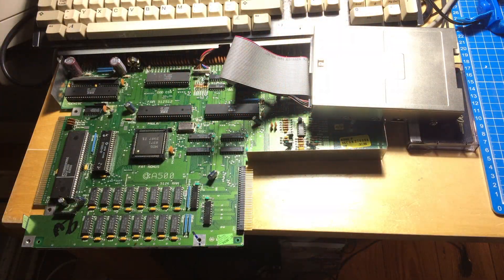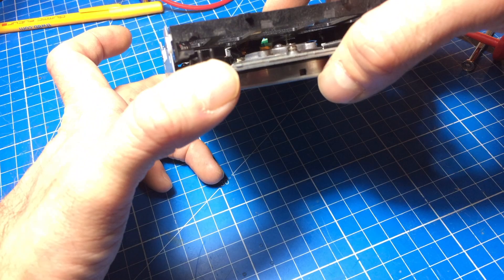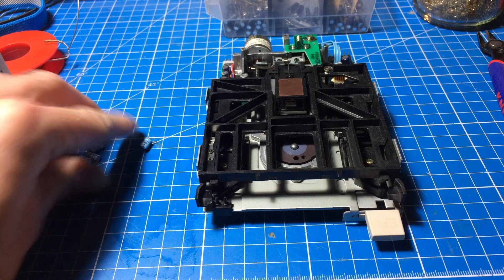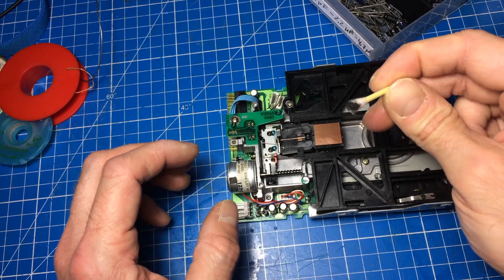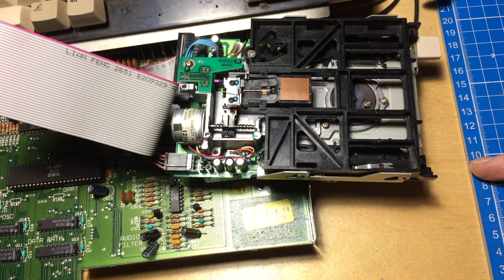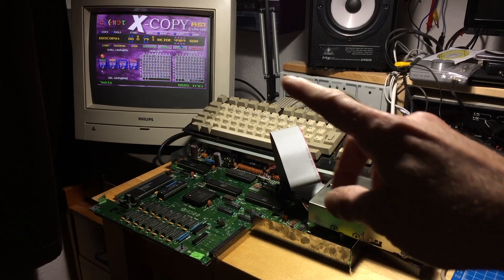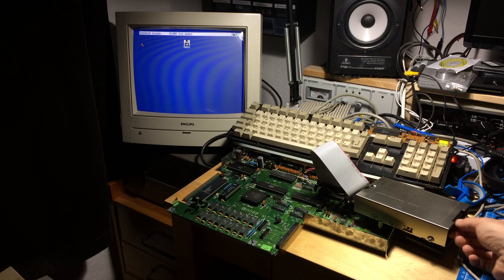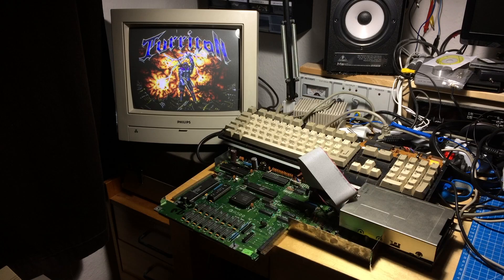Amiga 500 Disk Drive Chinon FB-354 Rev. E Repair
Repairing a Chinon FB354 Amiga 500 internal disk drive. It's a very common model that was used in slightly different revisions in Amigas of various flavors. This one had some issues and produced random "Replace disk" and "Read/Write" errors.

I'm replacing capacitors, lubricating the head positioning worm gear and clean the heads. The culprit in this case were the little microswitches that determine if a disk is inserted and if it's write protected.

The contact cleaner I'm using (and that I highly recommend because it's awesome) is "Teslanol T6 Oszillin Kontakt- und Tunerspray".

I only found the spray available in Europe as of yet. If anyone knows a source for other regions, please let me know. ;)

Thanks!